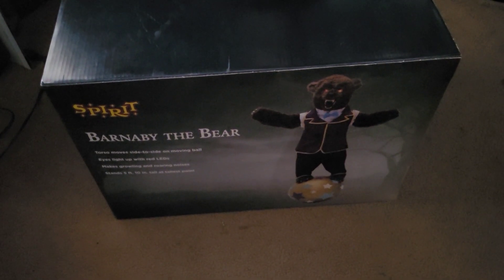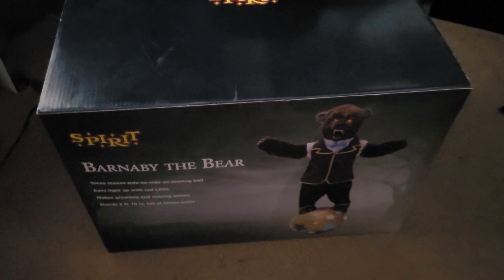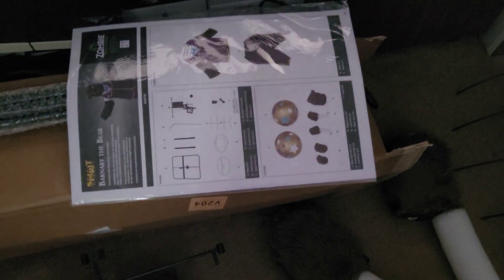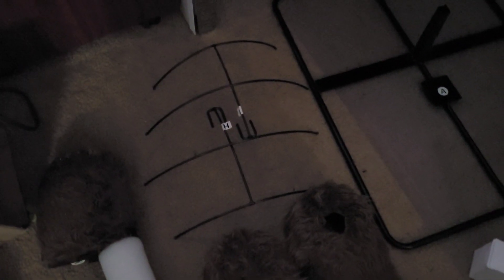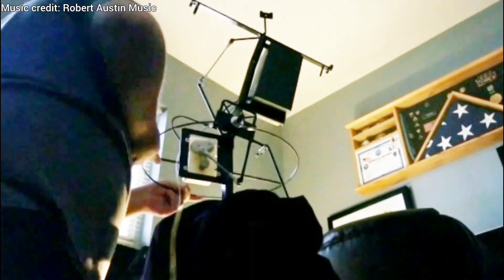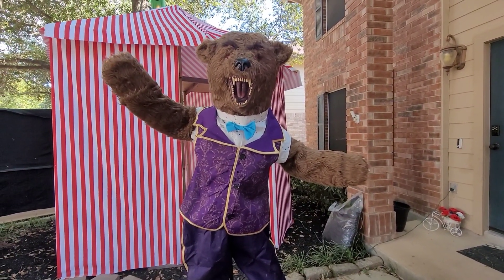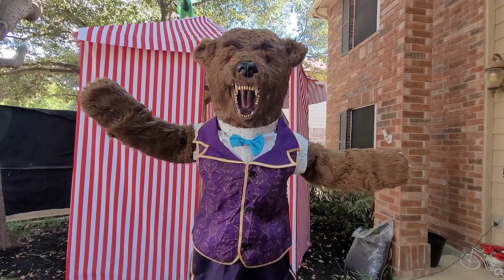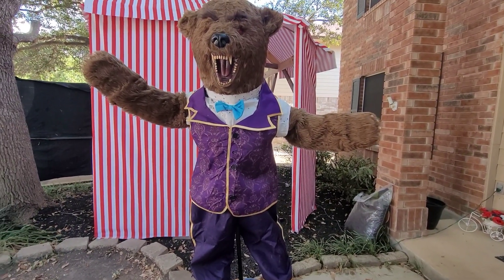Spirit Halloween 2024 Barnaby The Bear unboxing and setting up plus demo